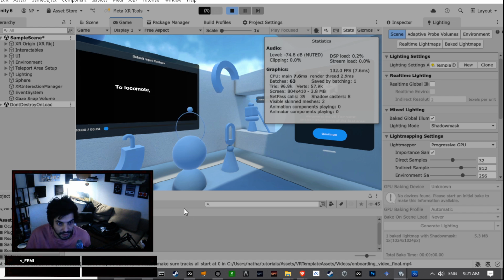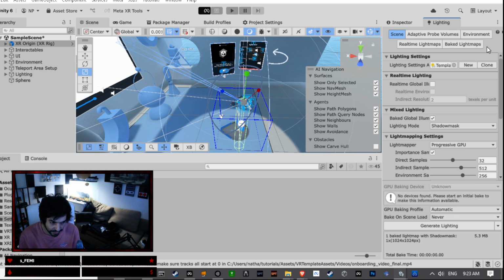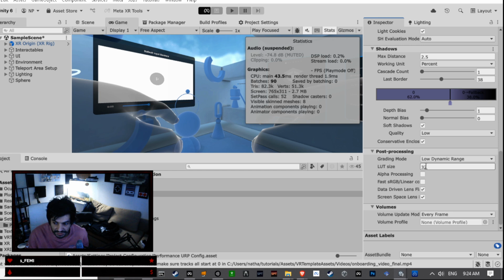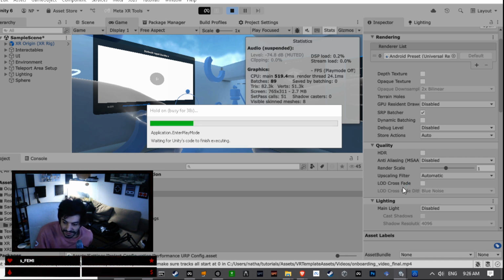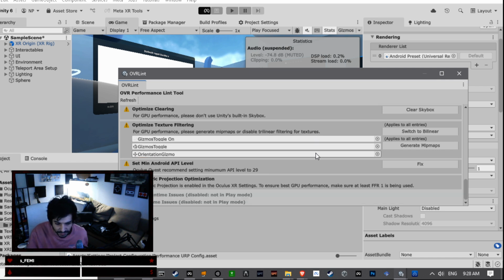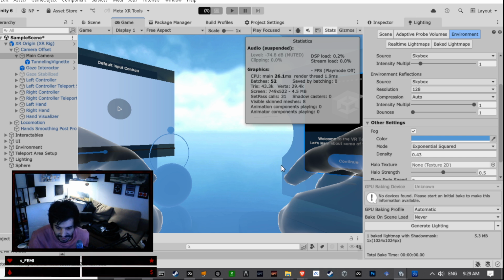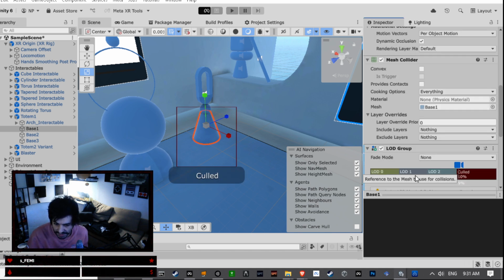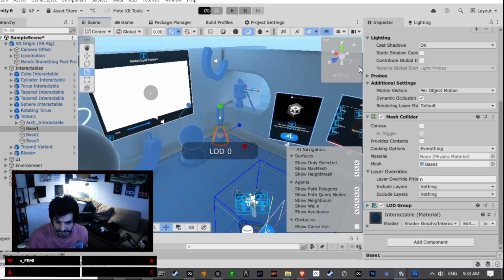Optimizing for Meta Quest In Unity Pt.1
👉 Wishlist / Support the new project - Streets of Miami VR

Want your VR game to run smoothly on the Meta Quest? In this video, I cover essential optimization techniques to get the best performance out of Unity for the Quest platform.

Here’s what you’ll learn:
✅ Adjusting URP Render Settings for better frame rates
✅ Disabling unnecessary lighting to reduce overhead
✅ Setting up LOD Groups for efficient asset management
✅ Using fog to control camera view distances and enhance immersion
✅ Tips on camera settings to limit rendering unnecessary details

These techniques will help you achieve a balance between performance and visual quality, ensuring your VR experience is smooth and enjoyable. Perfect for Unity developers working on Meta Quest (Quest 2 & Quest Pro).